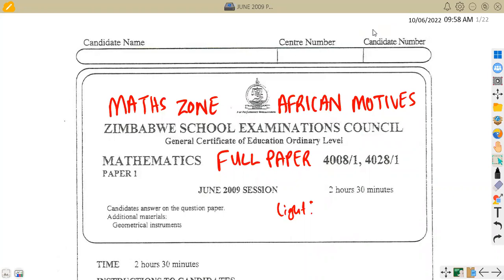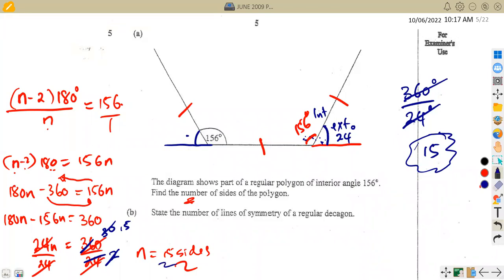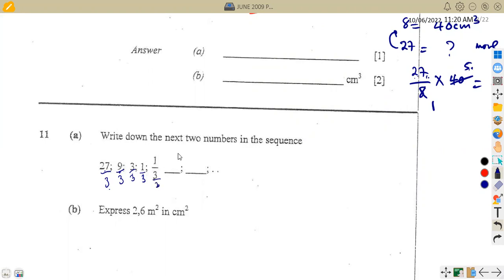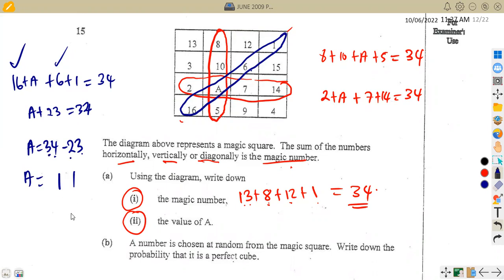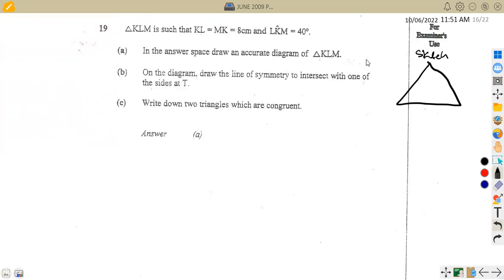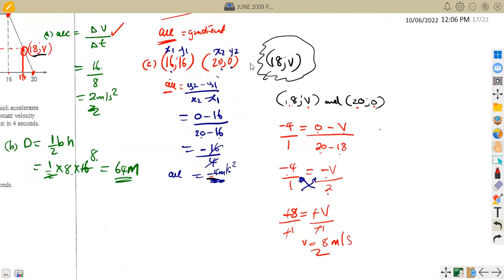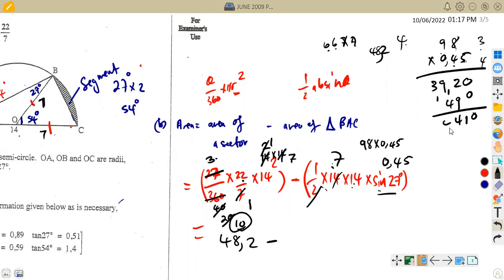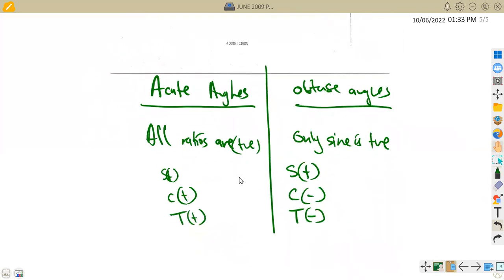O Level Mathematics JUNE 2009 PAPER 1 ZIMSEC FULL PAPER